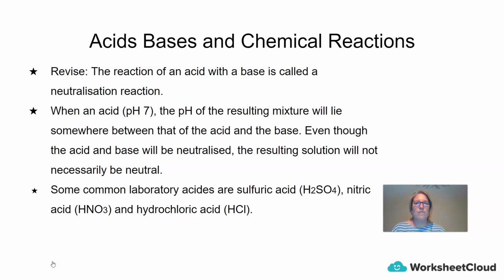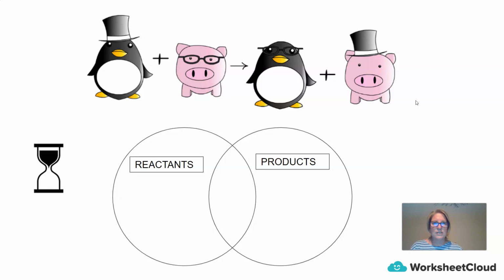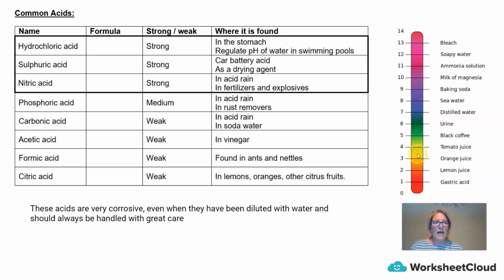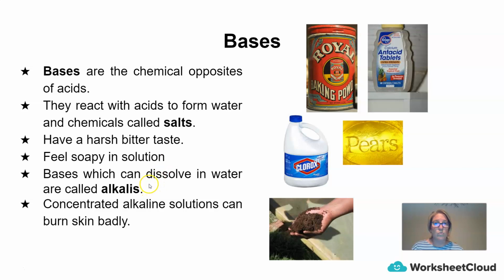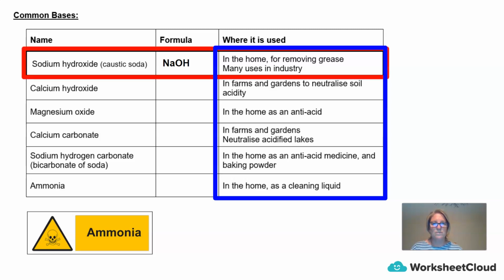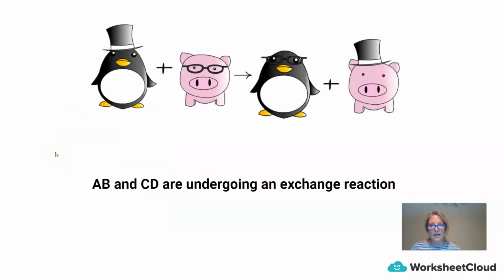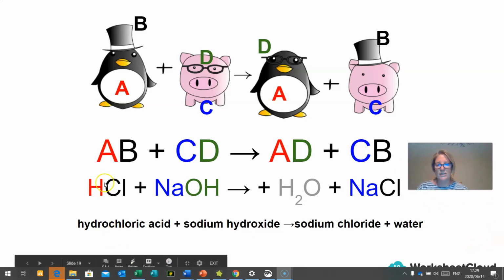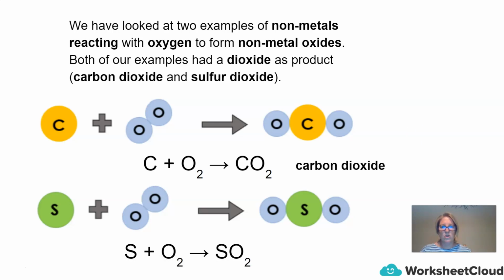Grade 9 - Natural Sciences - Acids and Bases Exchange Reaction / WorksheetCloud Video Lesson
In this Grade 9 Natural Science video lesson we will be teaching you about Acids and Bases Exchange Reaction.